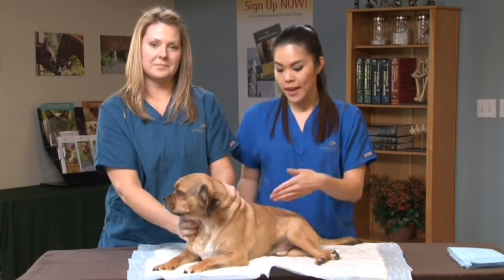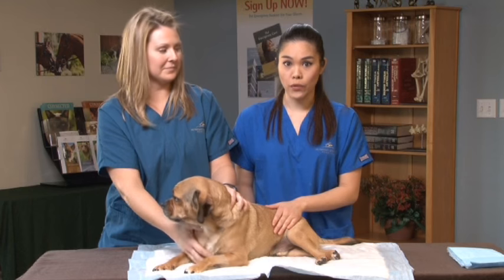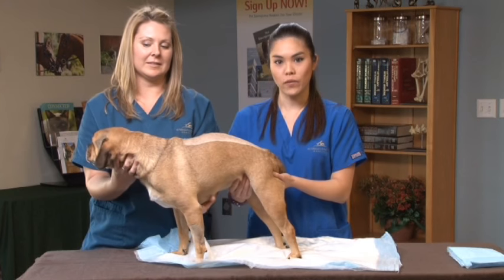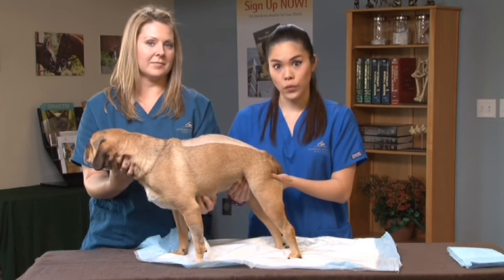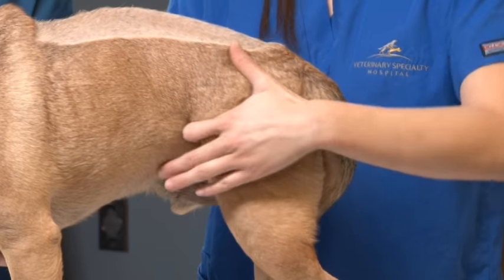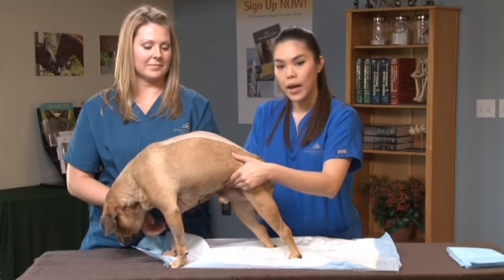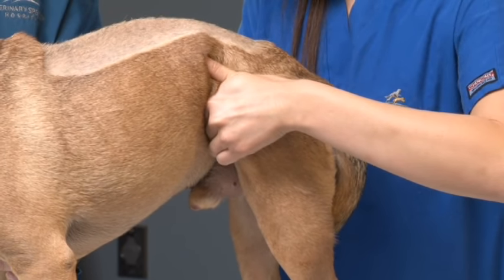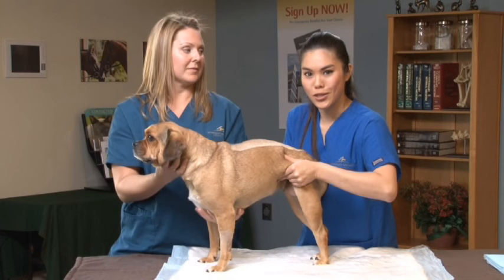How to Manually Express Your Pet's Bladder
Some medical conditions can cause your pet to lose the ability to urinate on their own. An owner might find that they need to know how to manually relieve their pet's bladder to prevent infections or complications.

This video is a visual representation of the steps needed to perform this procedure. This procedure should only be performed on pets in need and should always be ordered or suggested by your veterinarian. Talk to your veterinarian before attempting any new procedures on your pet.